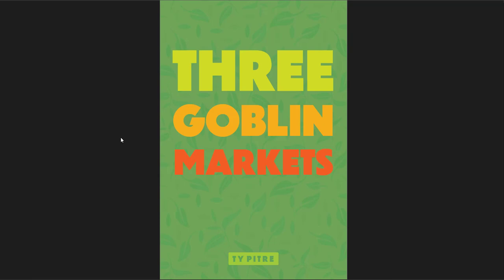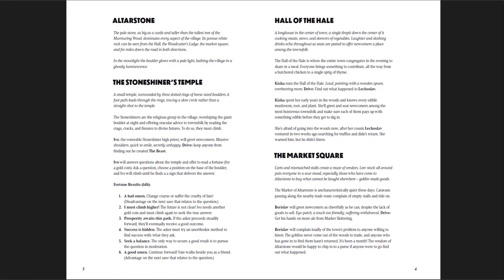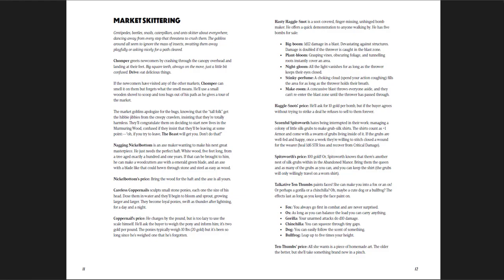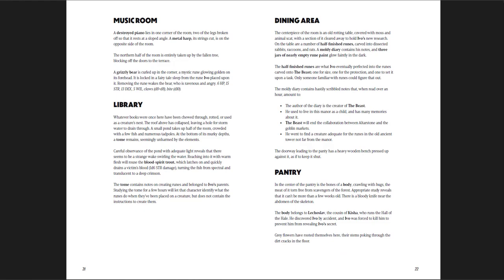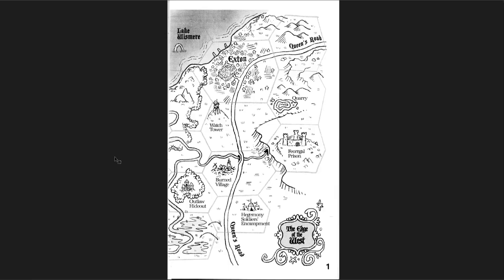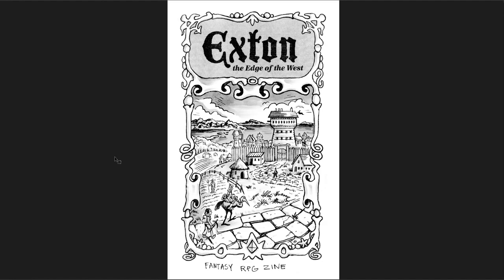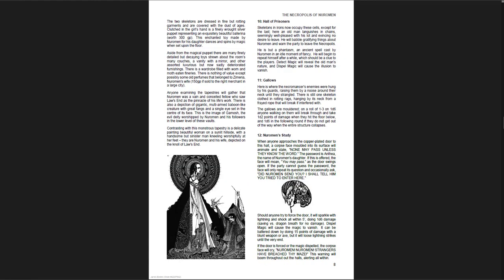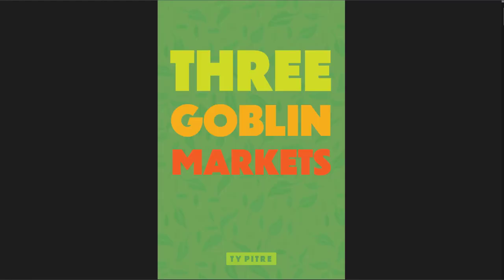3 More Engaging PWYW Adventures for OSR DnD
In which I cover 3 more low level adventures for OSR games. These are all super engaging to me! I find them all delightful in their own ways. They're all three PWYW - so I'd recommend giving each of these something since they all totally deserve it!

Music from lots of different great video games. Go play them all!